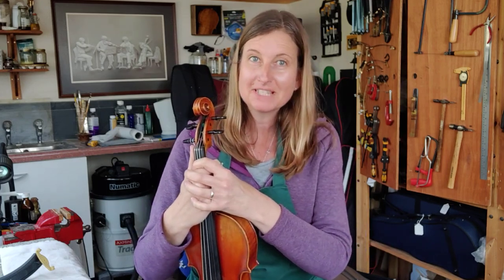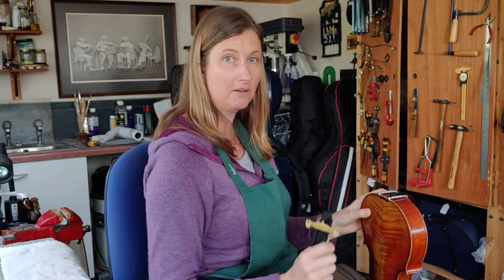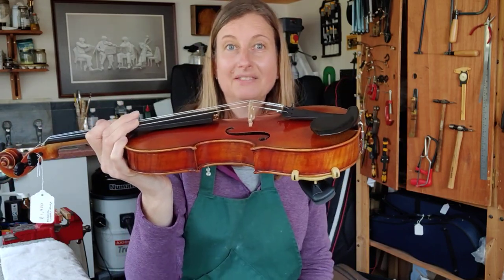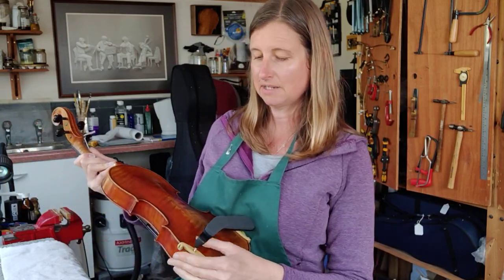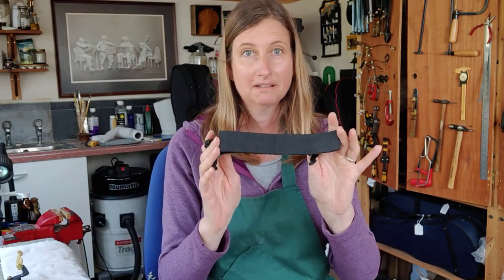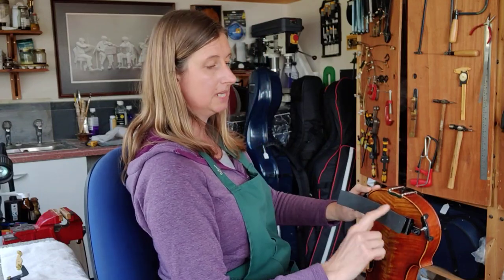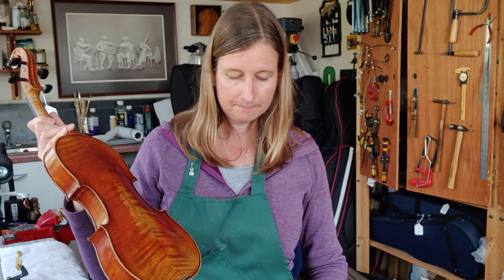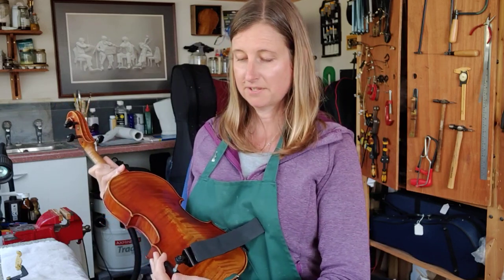How to put a shoulder rest on a violin or viola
Watch this to learn how to successfully attach a shoulder rest to your violin or viola.
to find 'The Essential Handbook.  For violinists, violists and fiddle players'